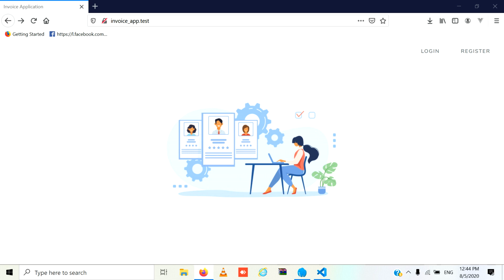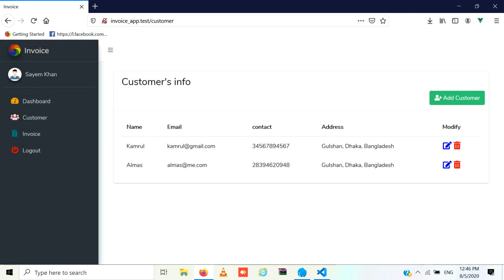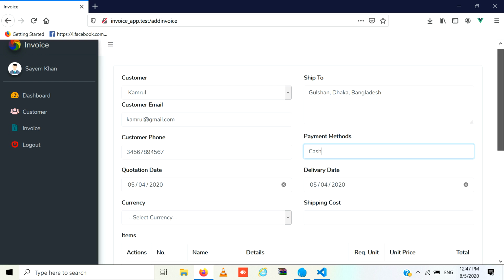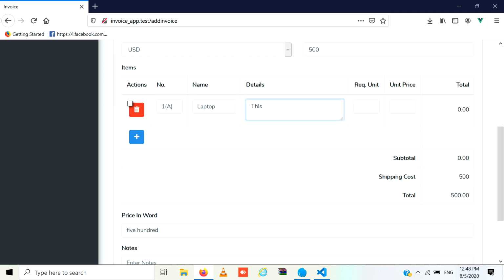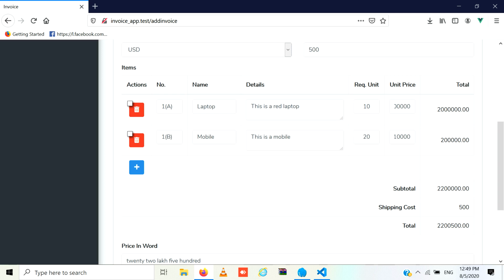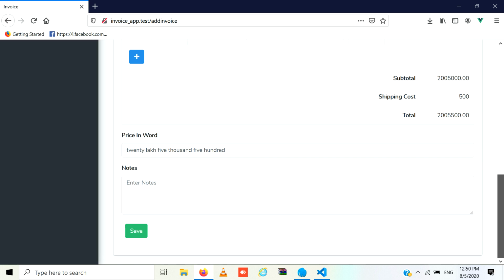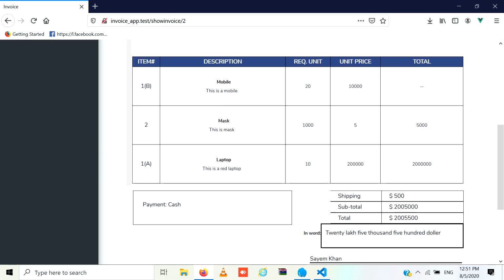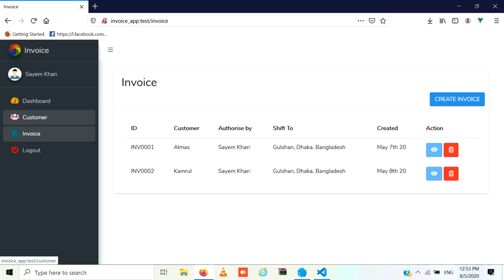Vue js and Laravel based invoice project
This is an Invoice project created by Vue Js and Laravel. This is a small project for bargainers developer, they can learn a lot from this project. They can learn CRUD functionalities and mathematical calculation and how logics can be implemented in Vue Js using Javascript